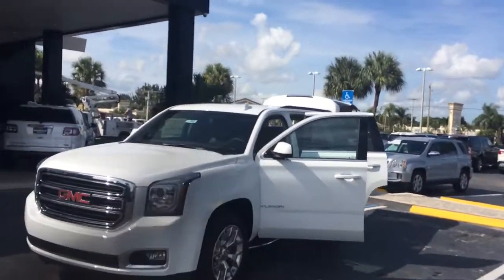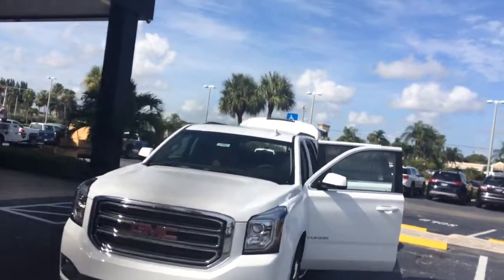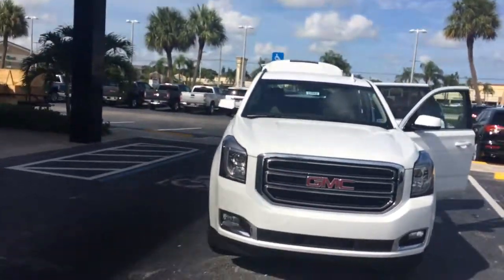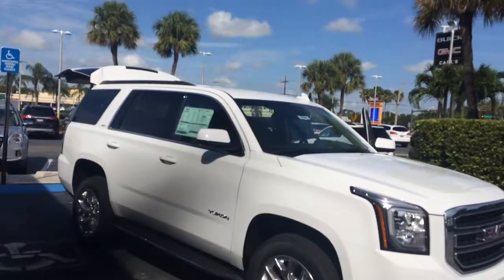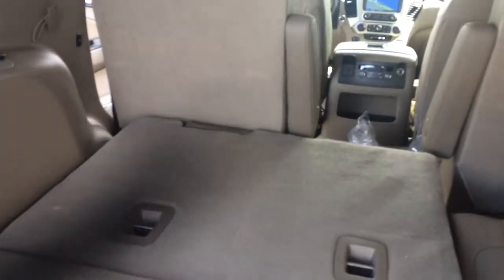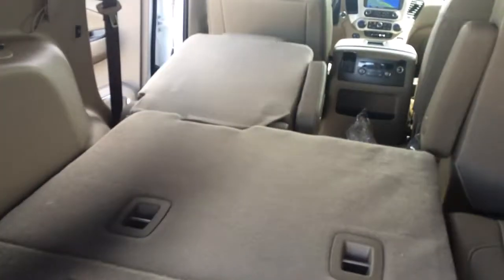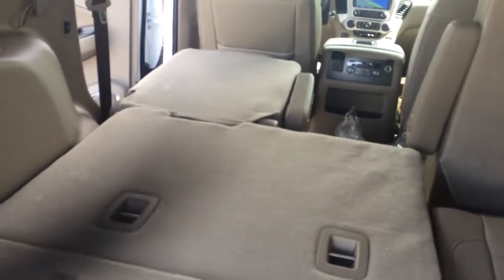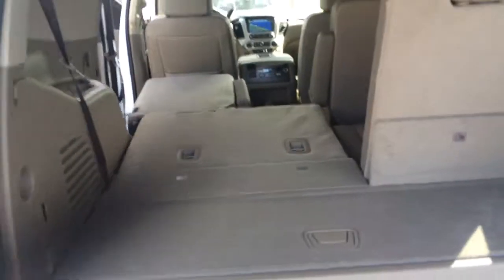2017 GMC Yukon SLT stock 17663